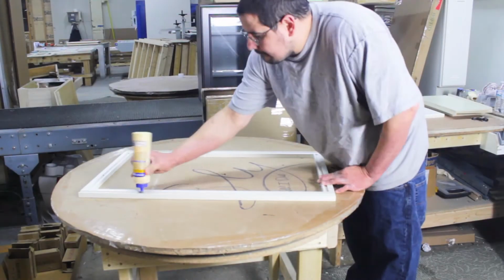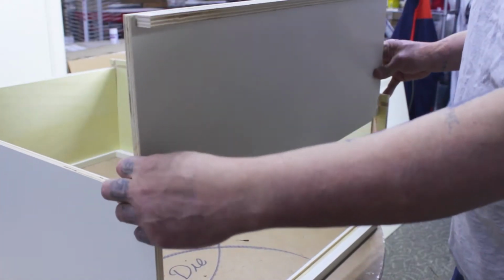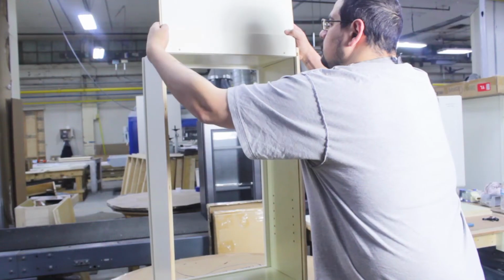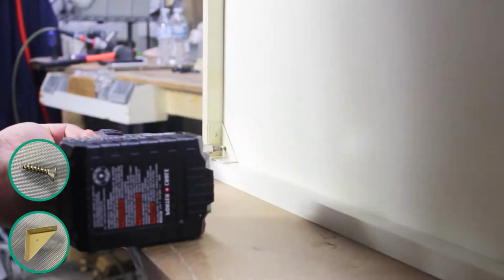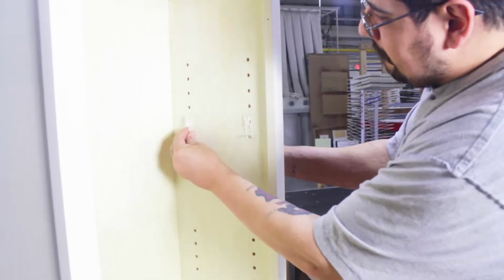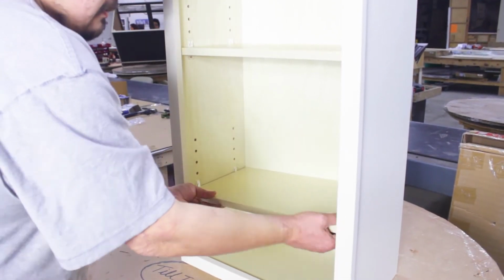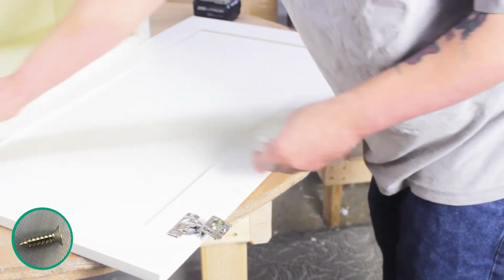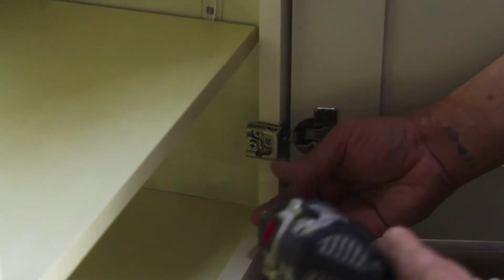W2130 (DOVETAIL ASSEMBLY PROCESS)